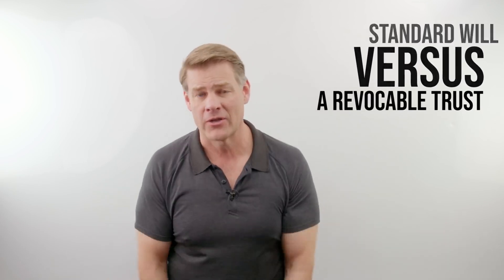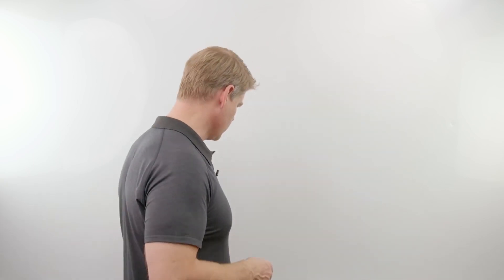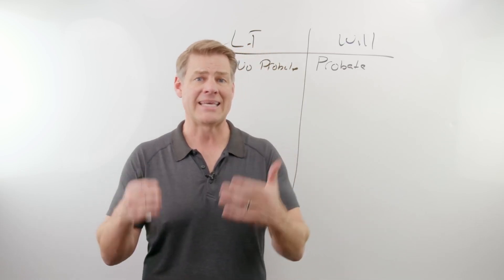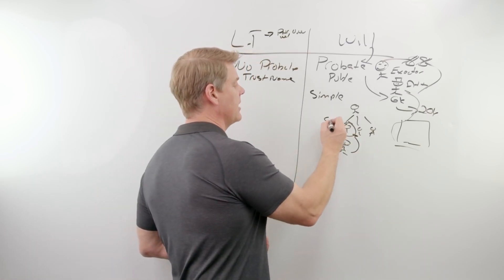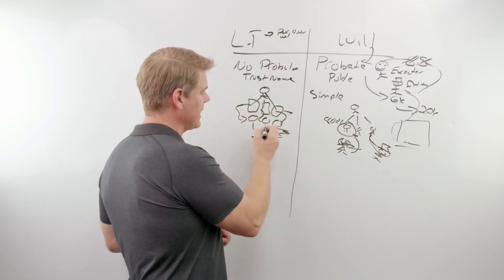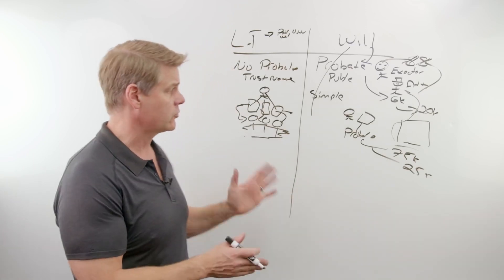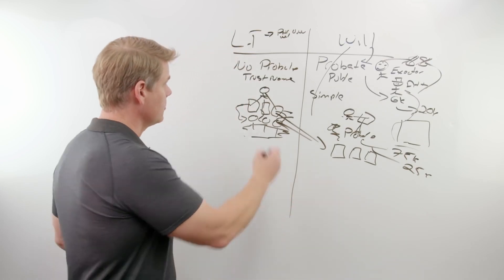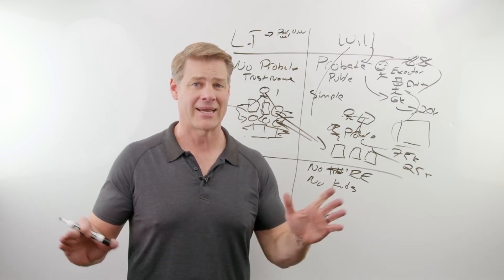Should You Have a Living Trust or Will?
In this informative video, we embark on a journey through estate planning as we dissect the distinctions between a standard will and a revocable living trust.

Learn more about how to become anonymous AND appear as if you own nothing at our next Free Tax & Asset Protection Workshop. Save Your Seat

Whether you're just starting your estate planning journey or looking to refine your existing plan, this video provides valuable insights to help you navigate the complexities of wills and revocable living trusts.

🔑 Key Insight: "In a will, you have to go through probate." 1:36

Show Notes:
0:00 Intro
1:34 Living Trust vs Will
3:15 Example
5:31 Estate Planning Tips
6:58 Outro

Claim Your FREE 45-minute Investment Strategy Session to receive business planning tips and asset protection.

Learn about Real Estate Asset Protection from Clint Coons, Esq. and Toby Mathis, Esq. at our next all-day FREE Live Stream. Our attorneys and specialists will answer all of your questions: 👉 Save Your Seat

Download your free copy of Un-Tax Yourself eBook and discover the secret to real estate wealth is in the tax deductions.